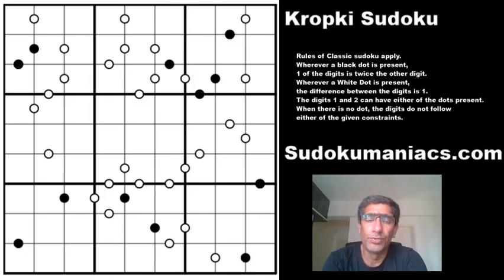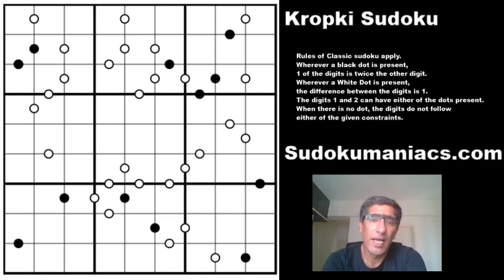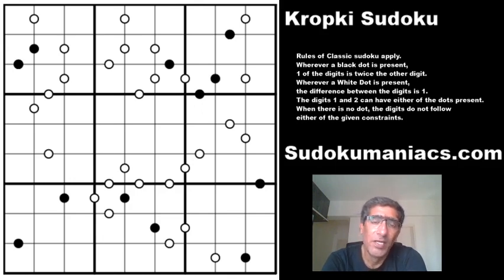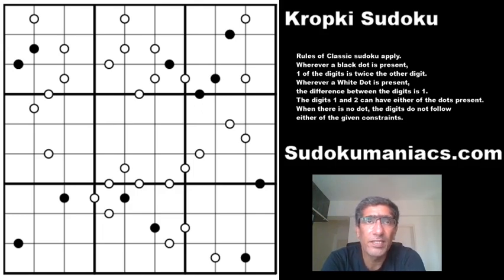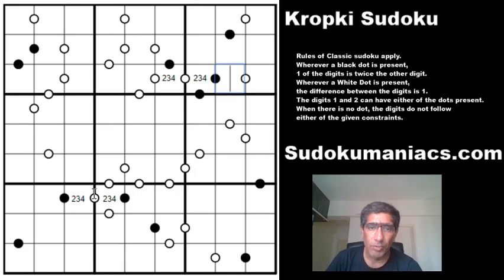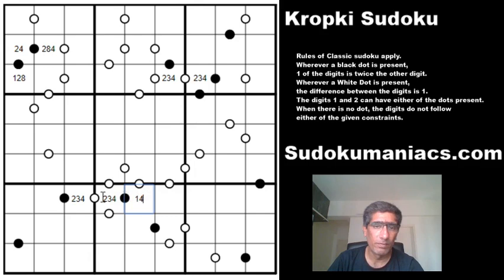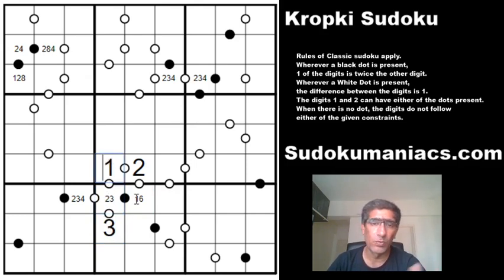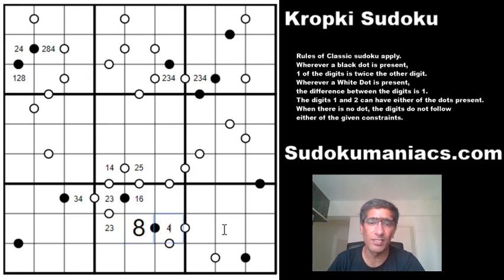How to solve a Kropki Sudoku comfortably.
Now I have moved into the role of mentors where I teach sudoku to school children. We hope to spread the knowledge and awareness of sudoku and draw people to this amazing brain game.

This is a Kropki Sudoku that was hosted on our website on April 4th 2020.